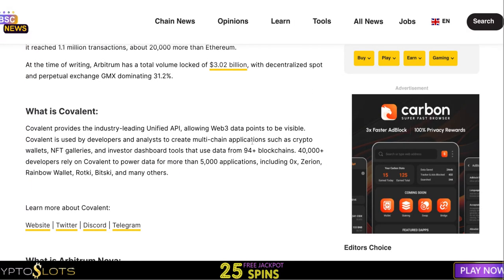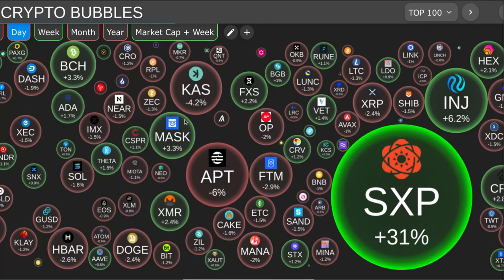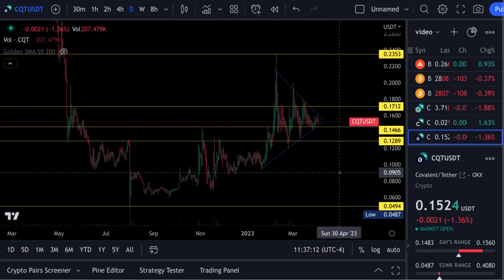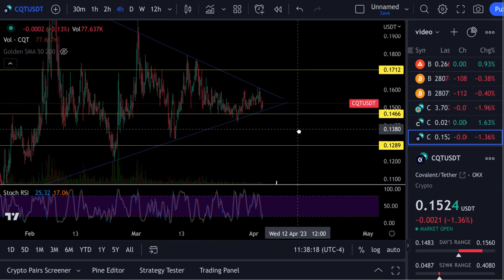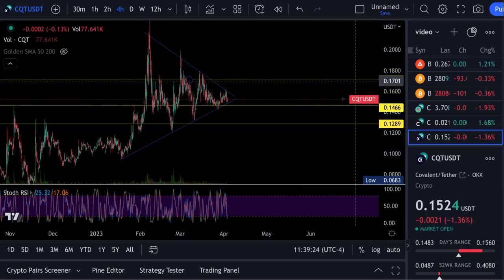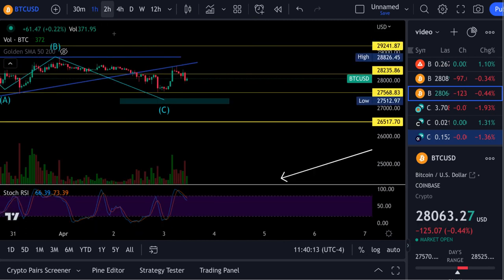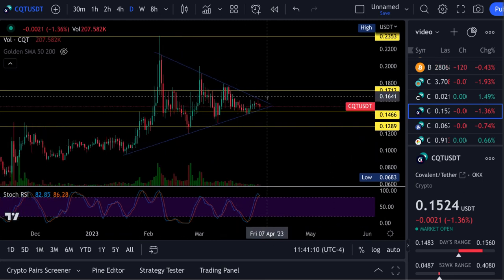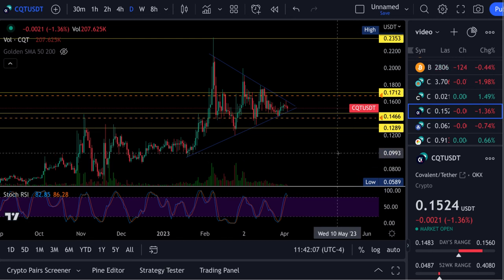Covalent CQT MAJOR MOVE COMING !!!!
Covalent CQT Price charts & News